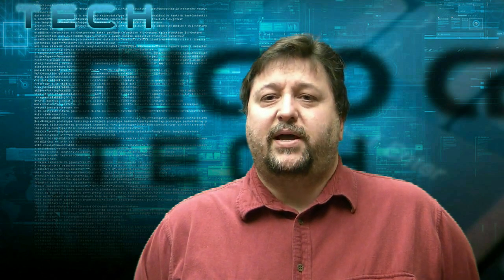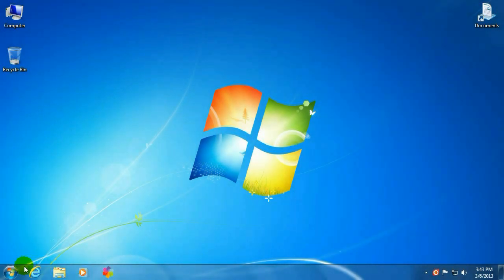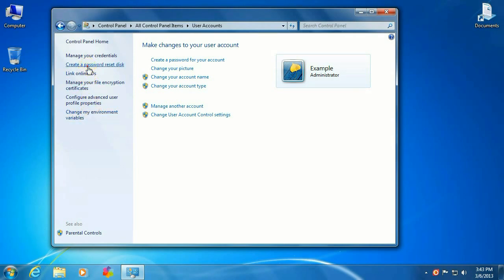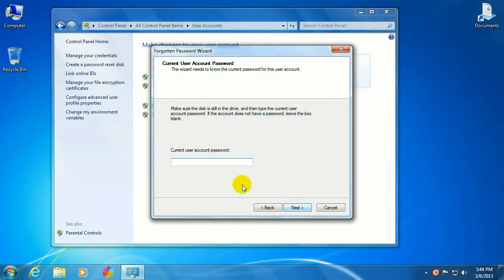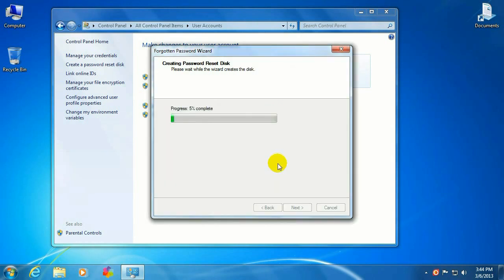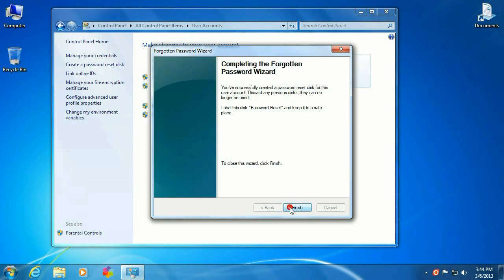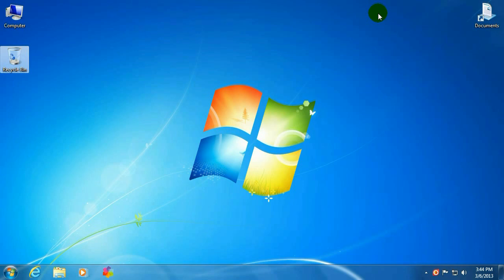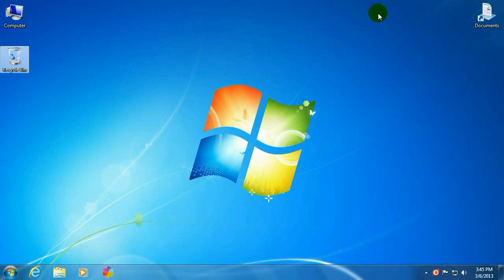Windows 7: How to create a Password Reset Disk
Micro Center Tech Support shows you how to create a Password Reset Disk in Windows 7.